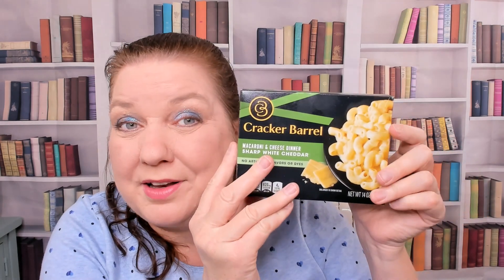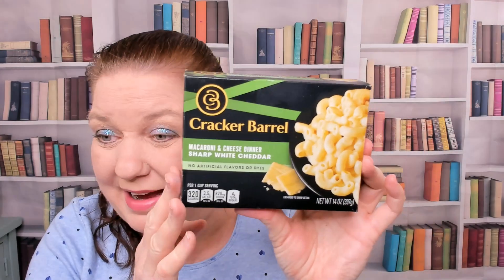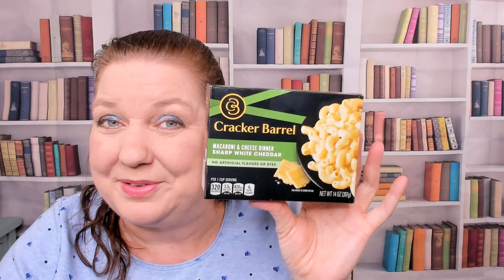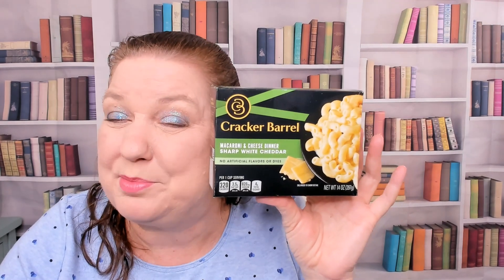Cracker Barrel Sharp White Cheddar Macaroni and Cheese Boxed Dinner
Visit our Amazon Storefront for more shoppable videos on books, toys, dolls, gourmet foods, kitchen items, tea and coffee.